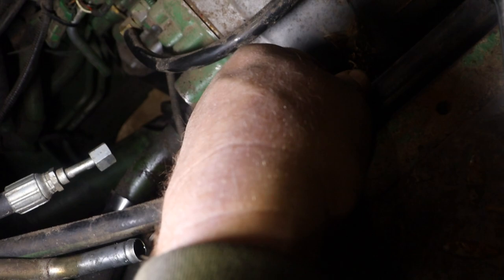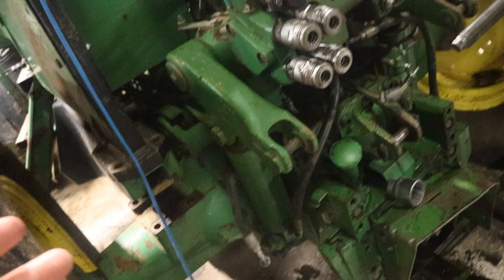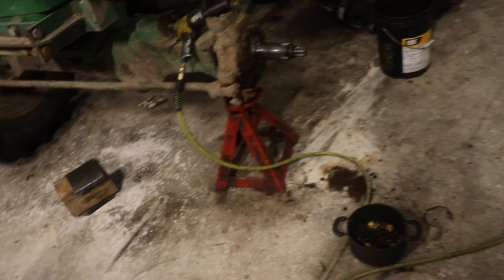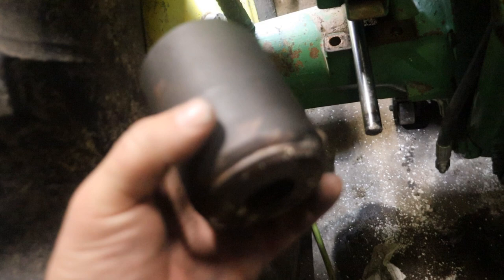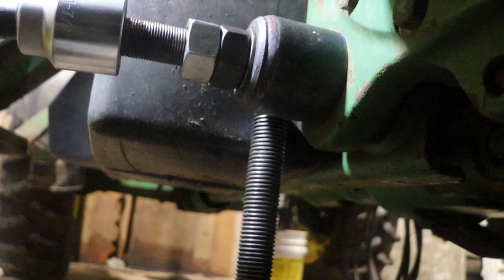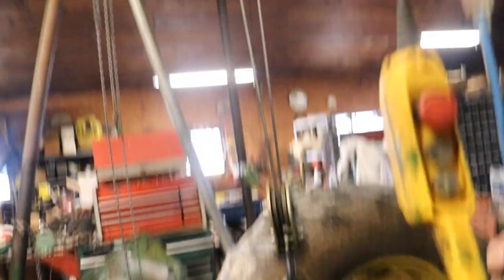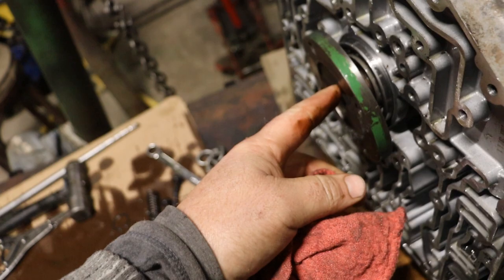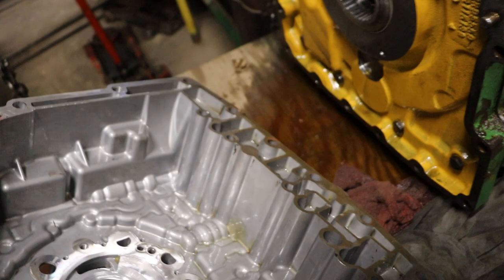john deere 6300 transmission repair.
input shaft broke, we have no reason to think anything is wrong in the tranny but had to check things out. looks like we pop a new input shaft in and should be up and running again.